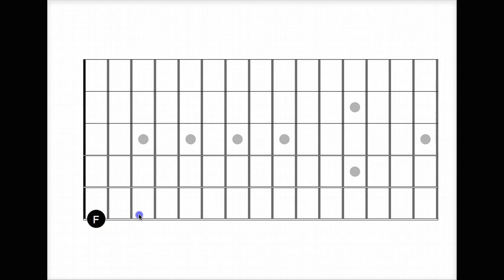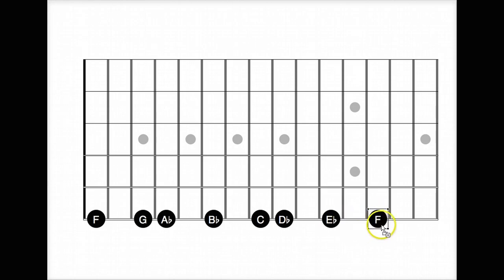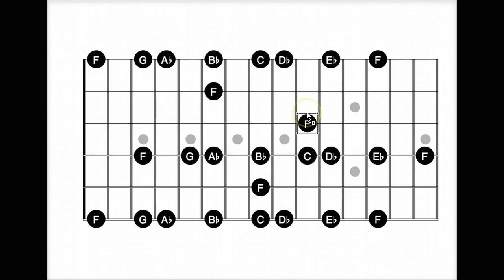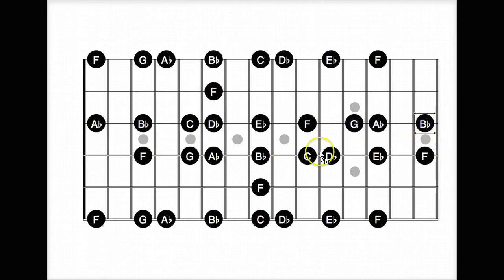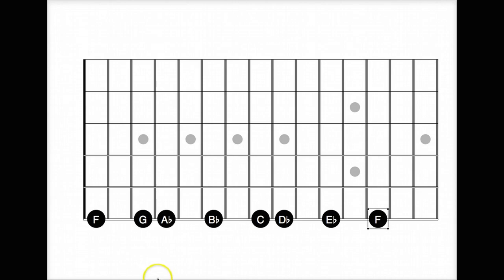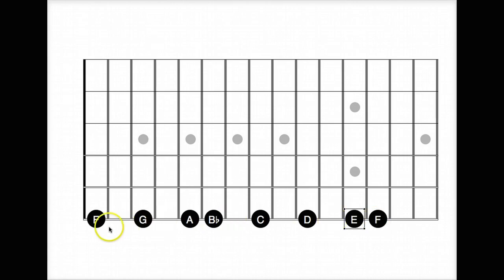Scales Series Day 12 F minor